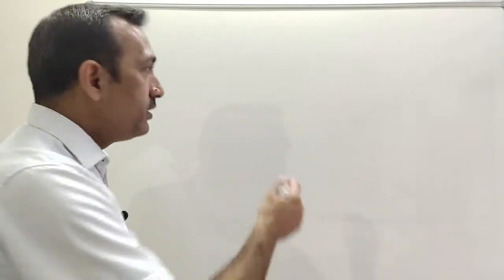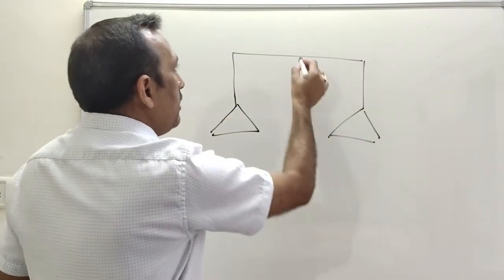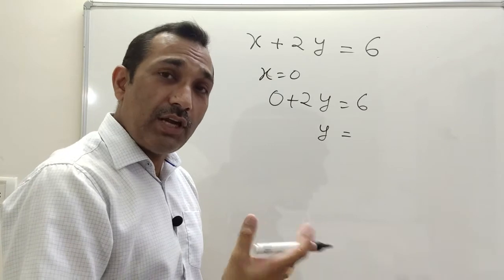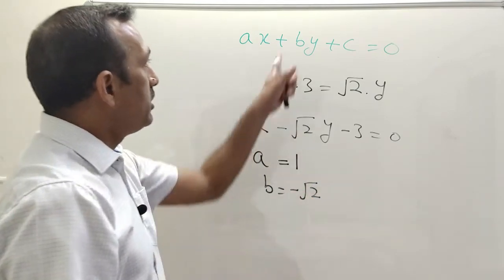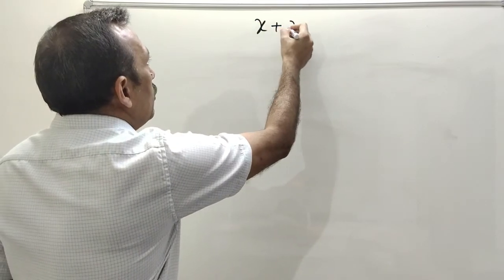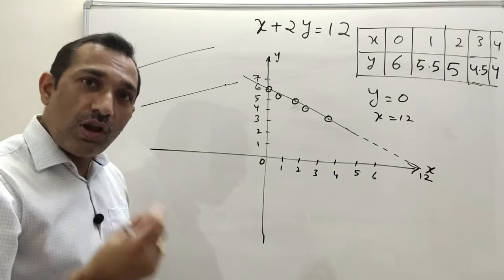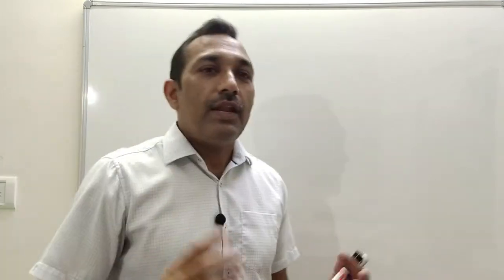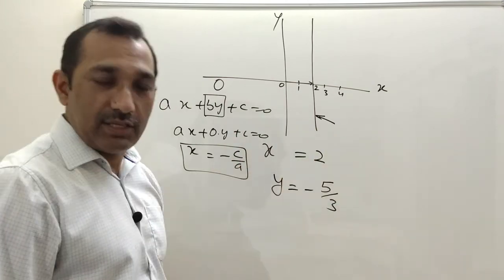Linear Equations | Two Variables | Class 9 | NCERT | CBSE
Linear Equations are explained in very simple and easy to understand.
Complete, full, chapter is done in less than 25 minutes.
No other session is required in watched this carefully.
Mathematics Class IX
Useful for CBSE and ICSE students.
This is very important video, this will help you to understand the concept easily.